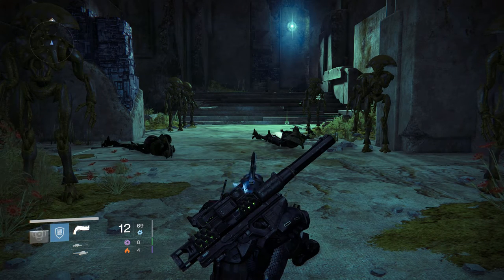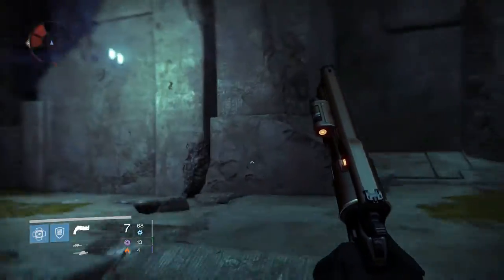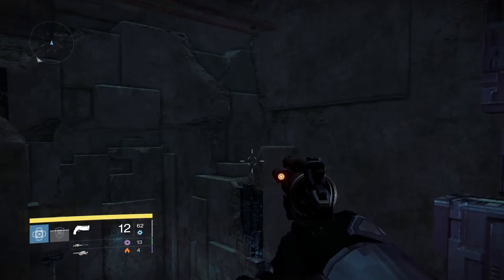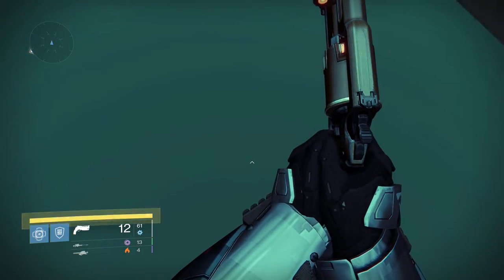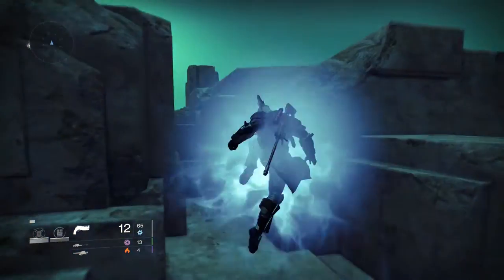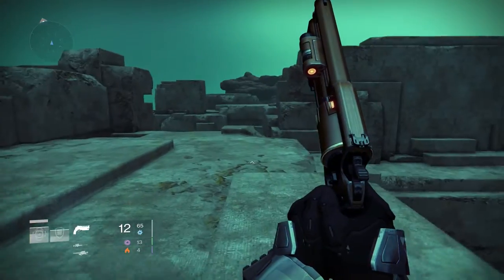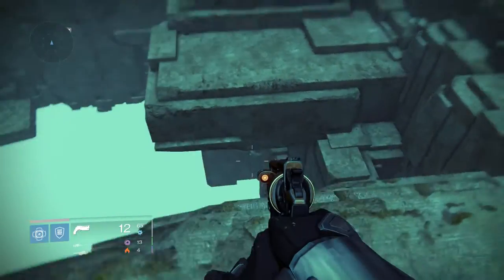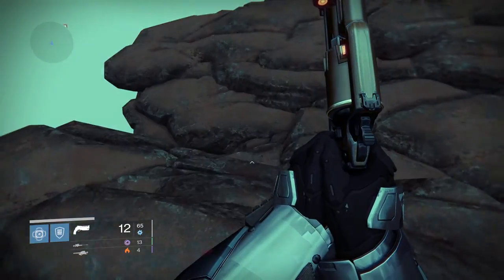Destiny Tutorial - Get Out Of The Black Garden Mission - EASY Tutorial